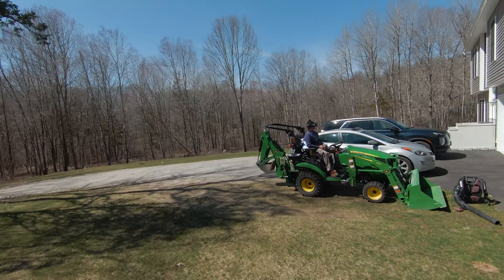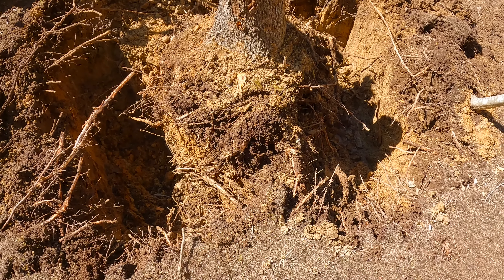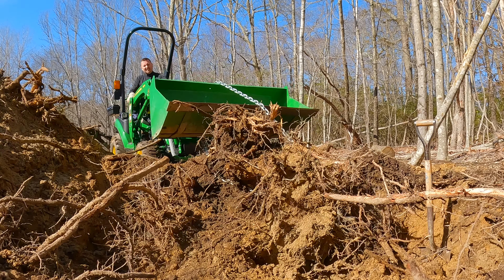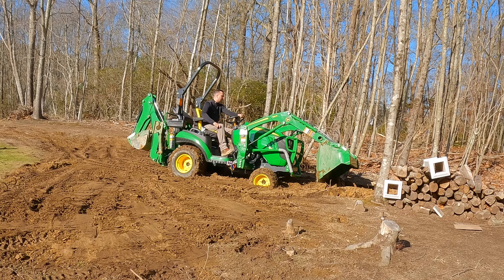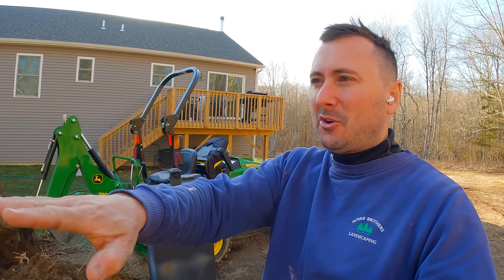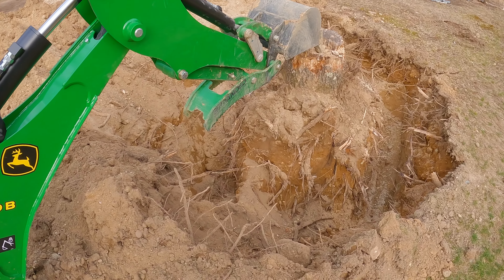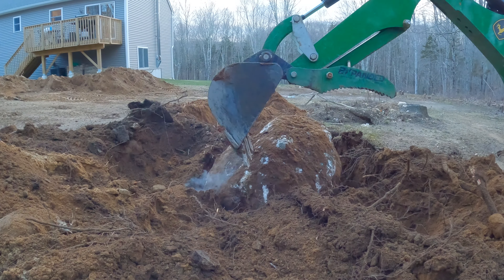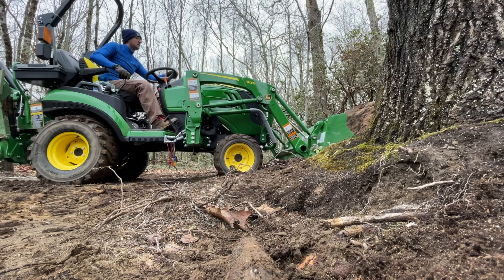John Deere 1025r Pulling Big, Wet, Heavy Stumps and Digging Out a Massive Rock!!